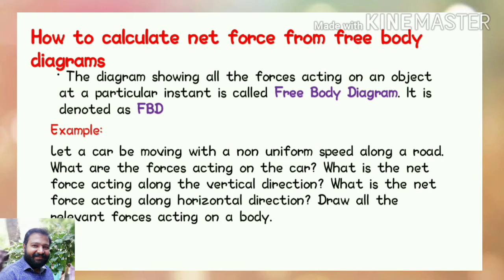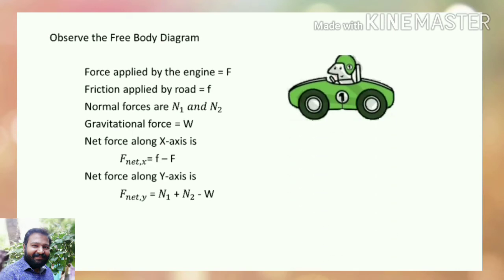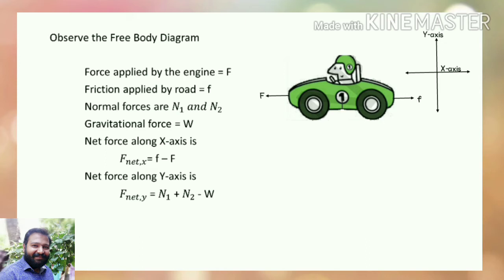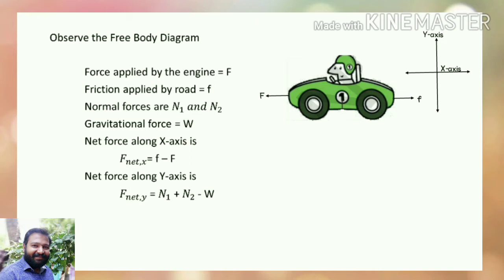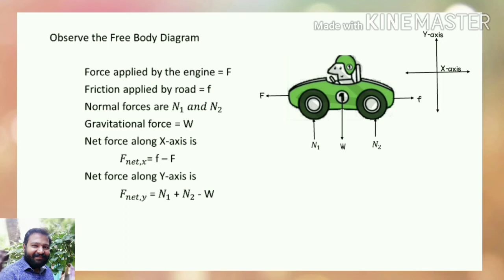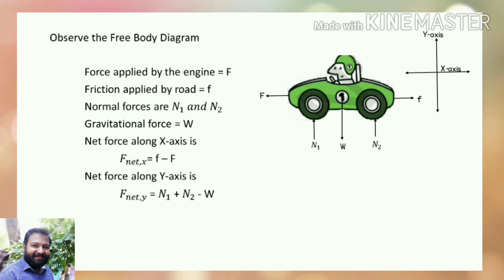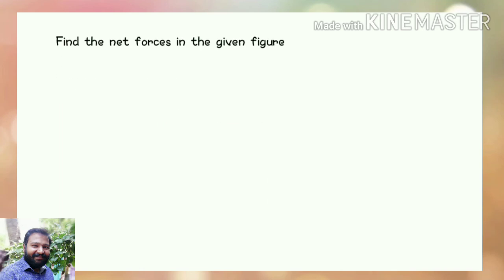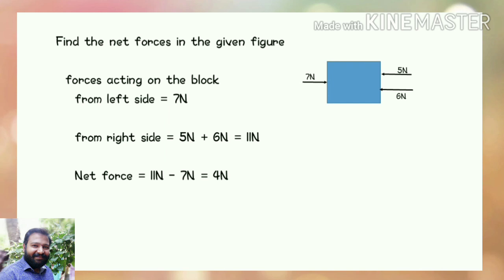Net Force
How to Calculate Net Force acting on the body